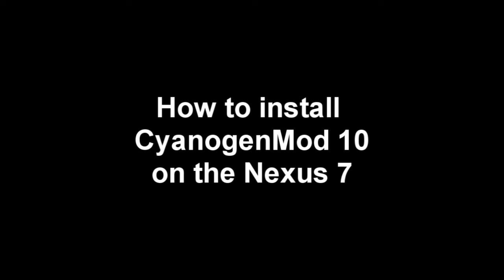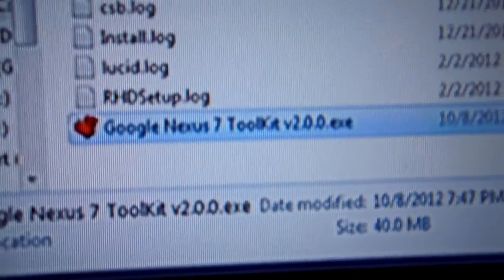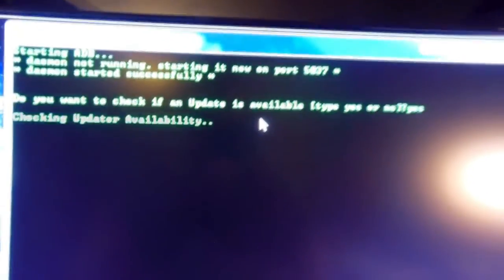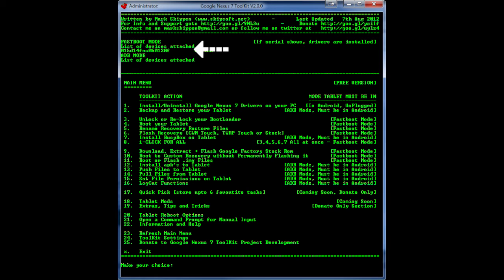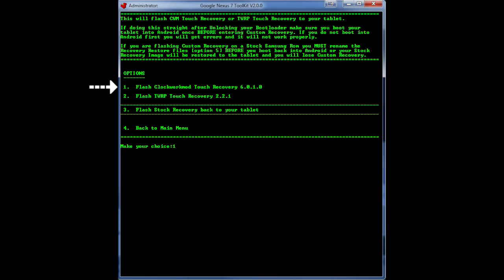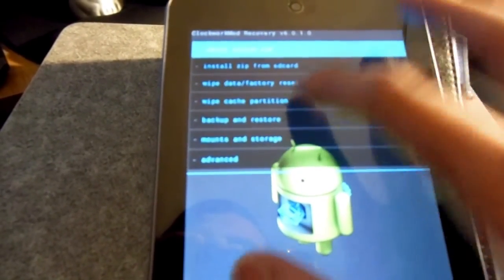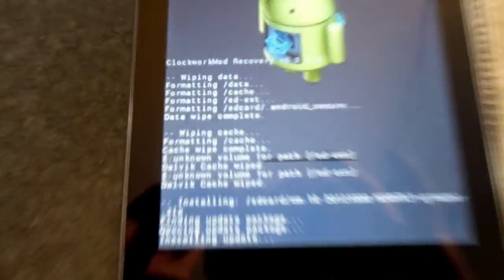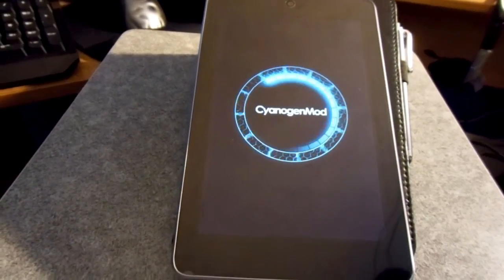How to Root and Install CyanogenMod 10 on Nexus 7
I show how to install CM10 on the Google Nexus 7 tablet. All the files you need are here in the description.

Make sure to put the two zip files into the Nexus 7 root directory before starting. It will make life easier.